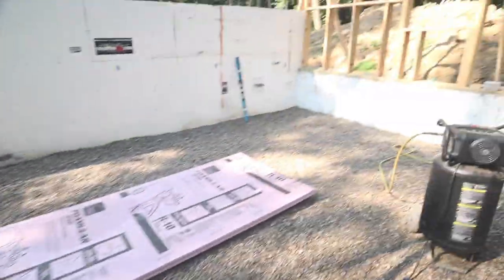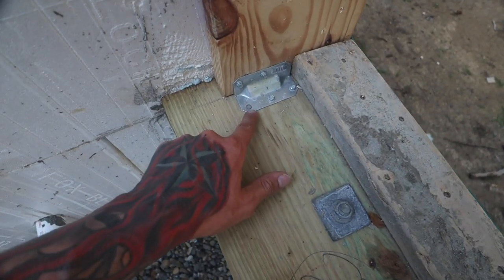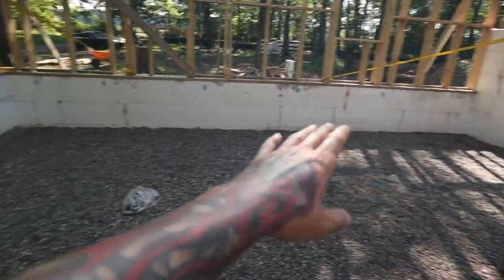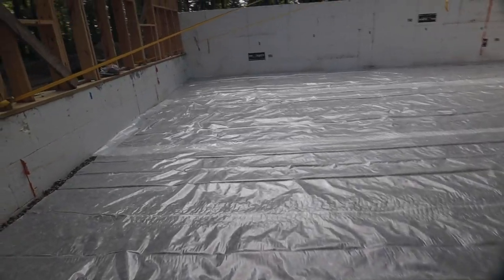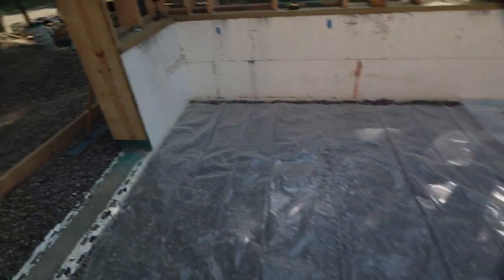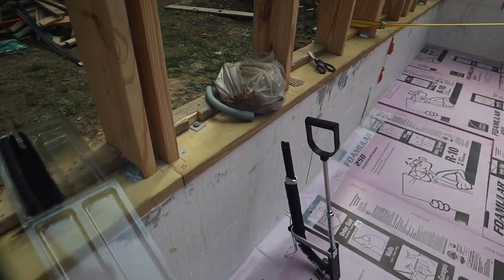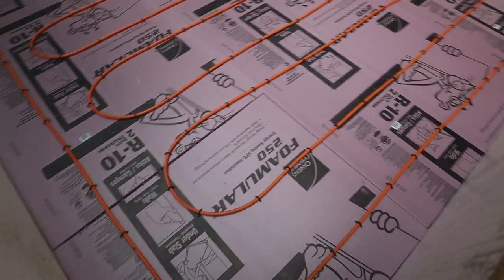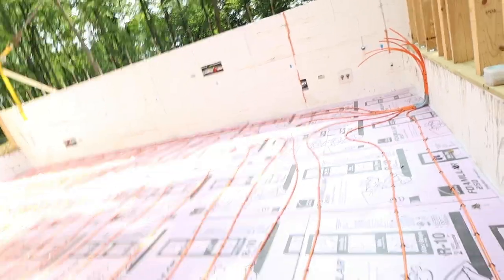Garage radiant floor heating install with PEX and foam.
Finally finishing the garage floor and soon the basement floor as the PEX and foam has come in.  Showing you here how the Malco staples and installer stapler works, the vapor barrier and the 2in ridged closed cell foam.

Gyokucho timber saw

Malco stapler

Malco taples